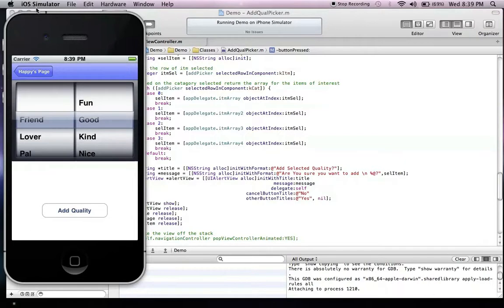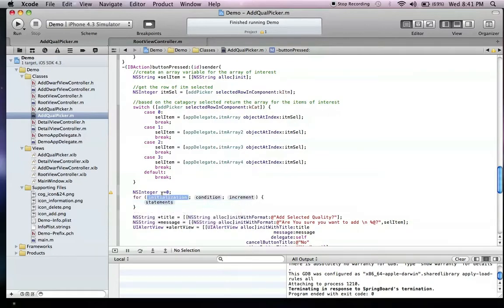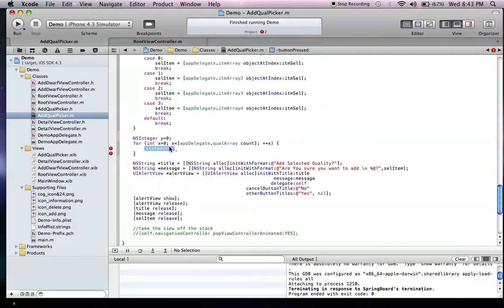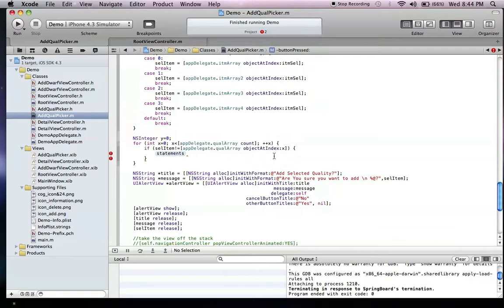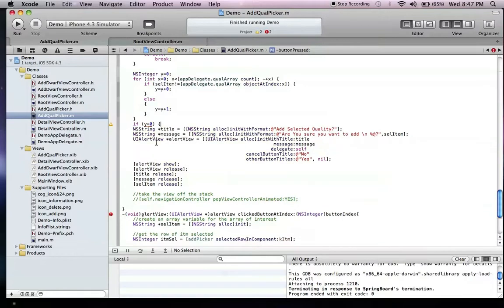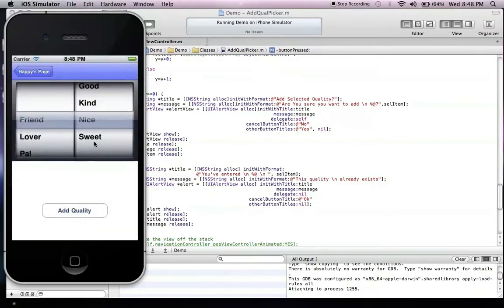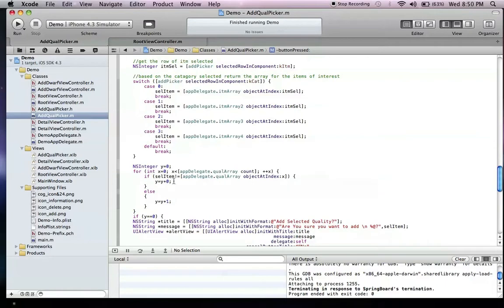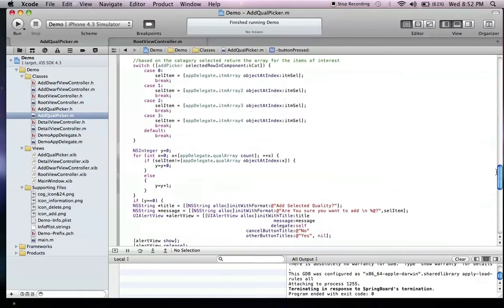Tutorial17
Add code to check if an item already exists in the tableview by looping through the array which populates the tableview and then add another alertview telling the user the item already exists